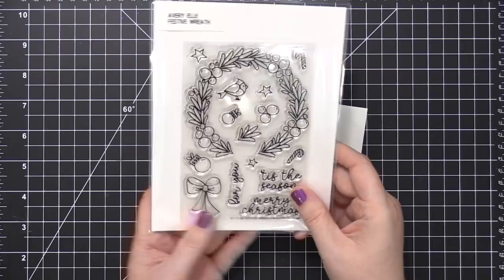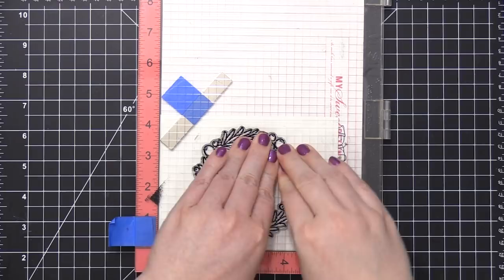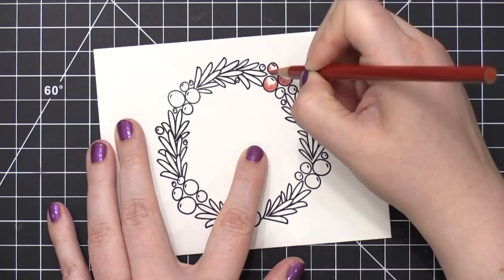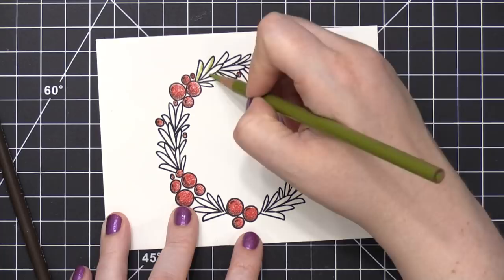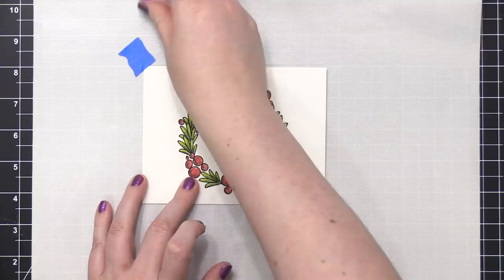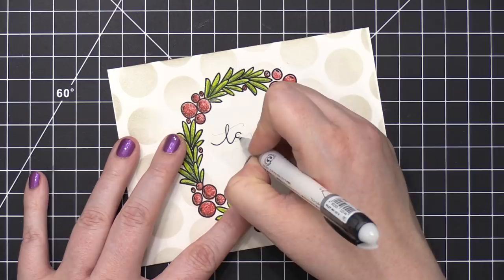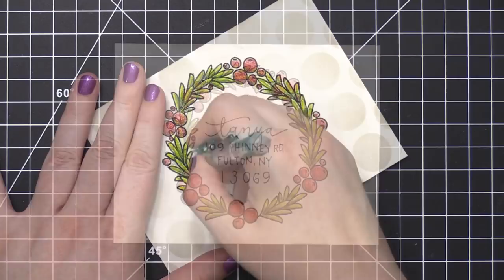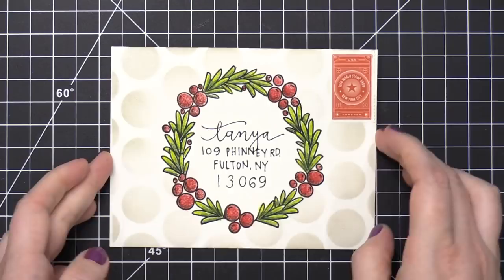Monthly Mail Art with Kristina Werner - November 2017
Kristina Werner creates a custom envelope using stamps from Avery Elle and colored pencils.

• Simon Says Stamp Envelopes BRILLIANT ULTRA HEAVY WHITE SSSE41

• 3M Scotch SAFE RELEASE MASKING PAINTER'S TAPE Blue 03680

• Simon Says Stamp Stencil EXTRA LARGE DOTS ssst121347 Pure Sunshine

• Tim Holtz Distress Mini Ink Pad PUMICE STONE Ranger TDP40101

• Ranger MINI ROUND FOAM REFILLS for Mini Round Ink Blending Tools IBT40972

• Pilot ENVELOPE ADDRESS WRITING GEL PEN Extra Fine 325144

• ZIG Wink of Stella GLITTER CLEAR Brush Tip Marker 025320